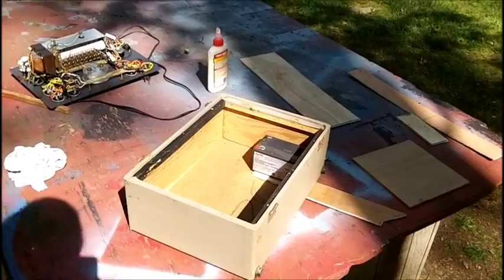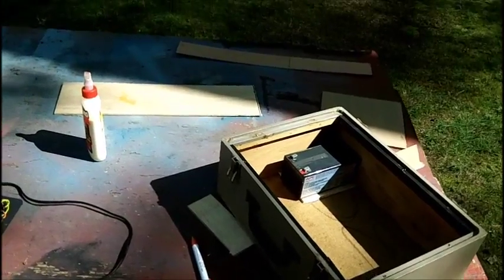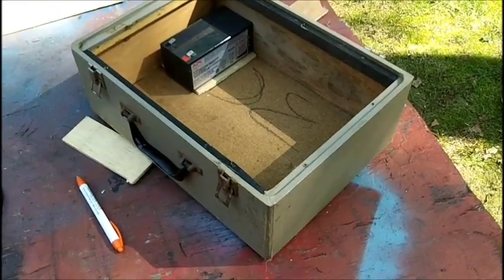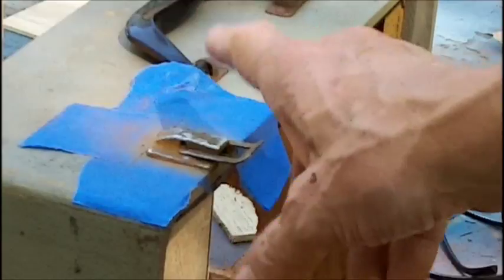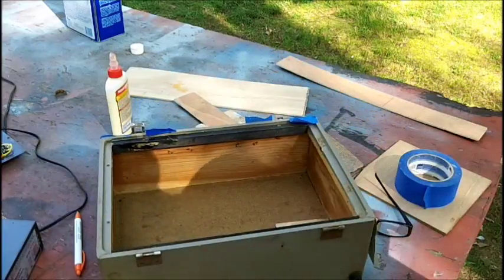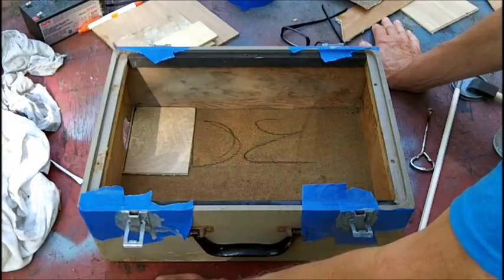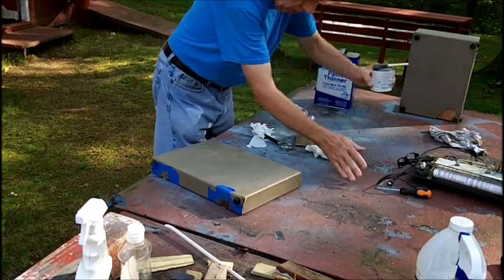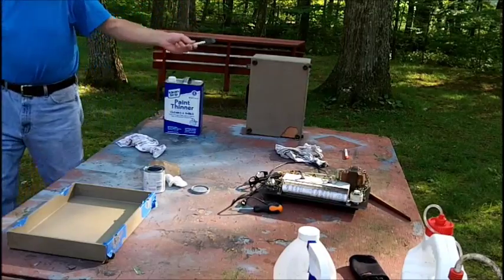Fixing Up The Tube Tester Case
The tube tester case can be fixed...the OLD GOAT way.